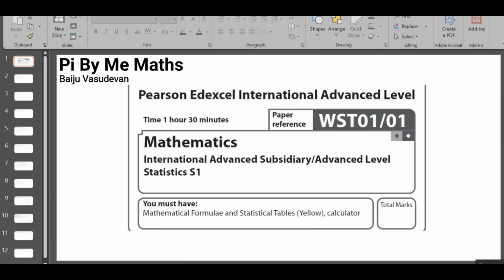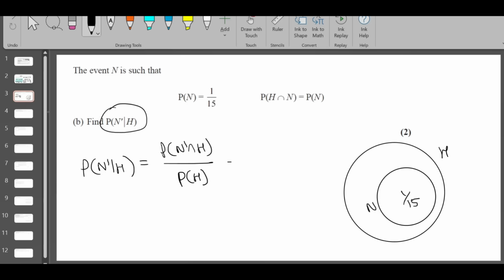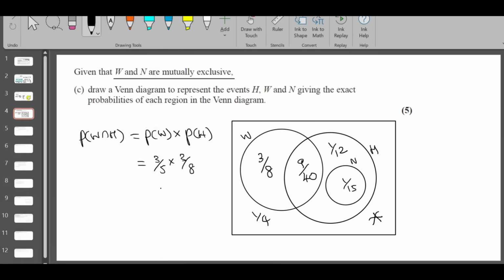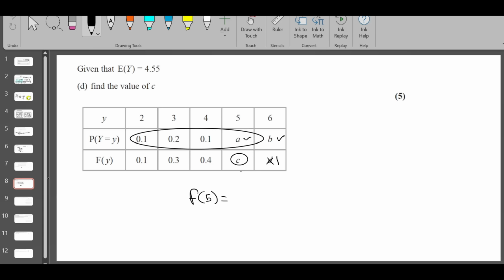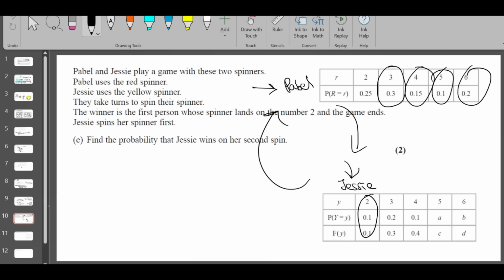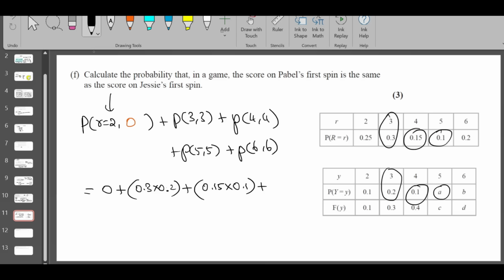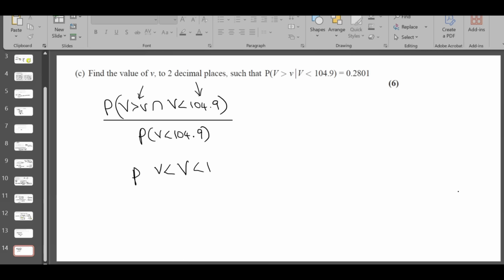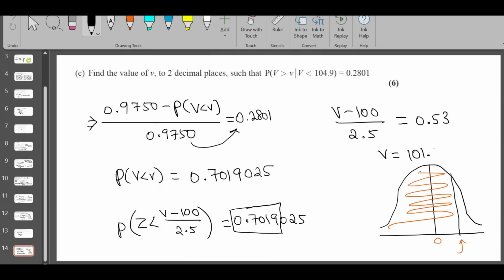May/Jun 2022 WST01 (Q4 - 6) - IAL Statistics 1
May/Jun 2022/S1  | WST01/01 | Q.No.4 - 6 | M/J/22 | IAL Pearson Edexcel Statistics1

Question4 00:00
Question5 08:33
Question6 21:01

In this video, we explain the past paper questions step-by-step in a clear and simple way to help students understand, practice, and score better in exams. This video lesson is ideal for students preparing for Cambridge (CAIE), Edexcel, IGCSE, AS & A Level, and school exams.

At Pi By Me Maths, we focus on:
✔️ Conceptual clarity

Currently taking tuitions for Pure math 1, 2, 3 & 4, Statistics S1, 2 & 3, Mechanics 1, 2 & 3  IGCSE math, IB curriculum, Further pure maths 1, 2 & 3, Decision mathematics, higher-level math and all other IGCSE/IAL Pearson edexcel/CAIE subjects.